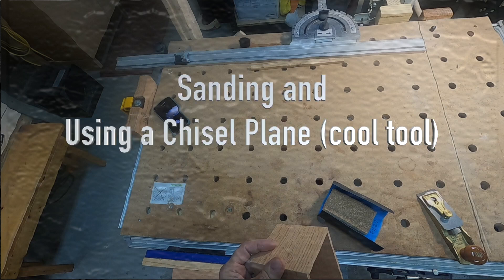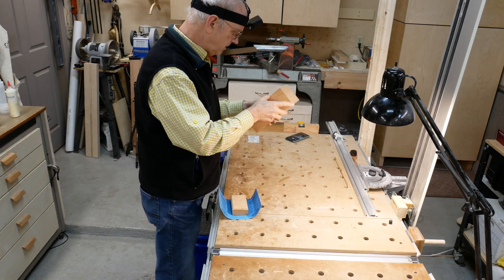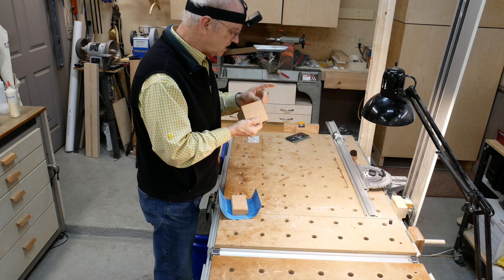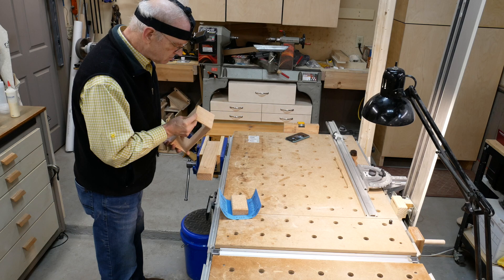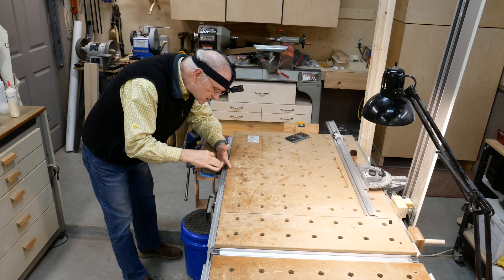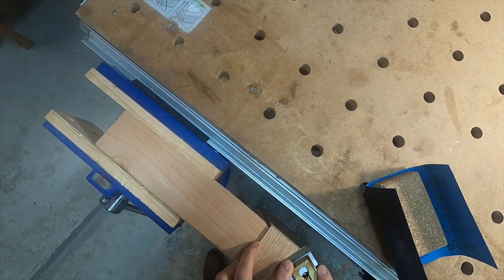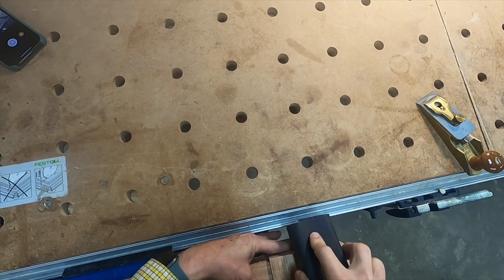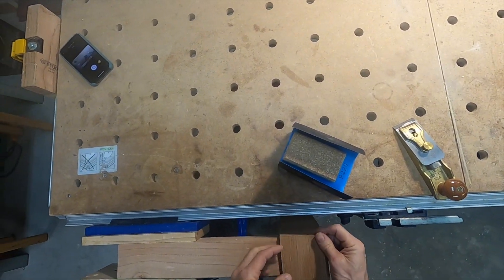Sanding Box, Ep 7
I use a chisel plane to remove most of the glue and repair a few defects too.